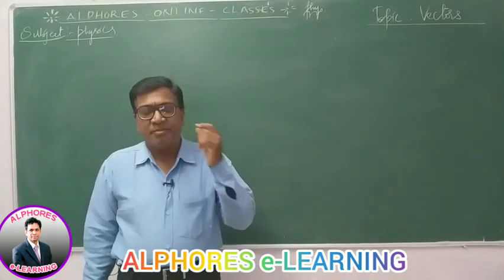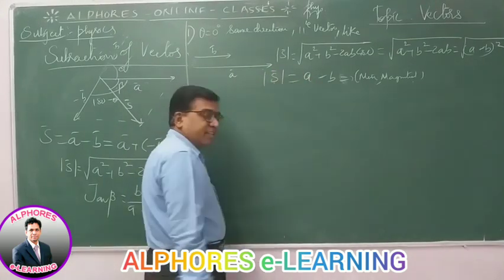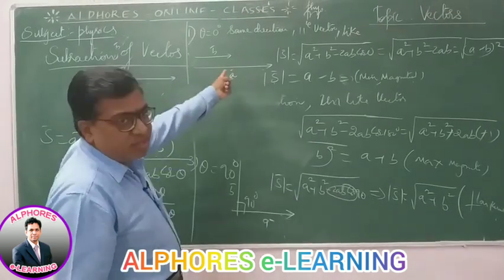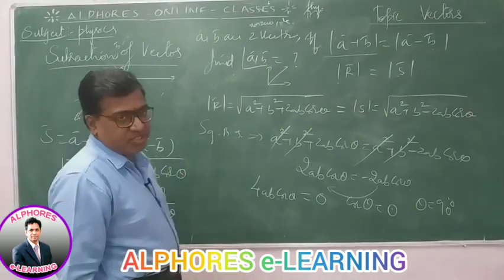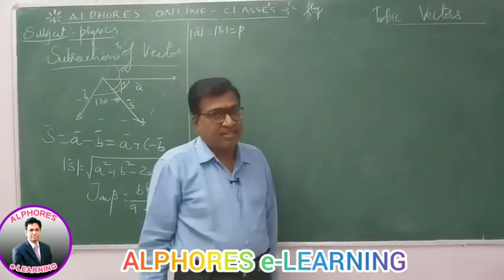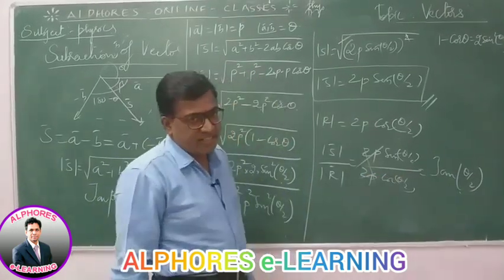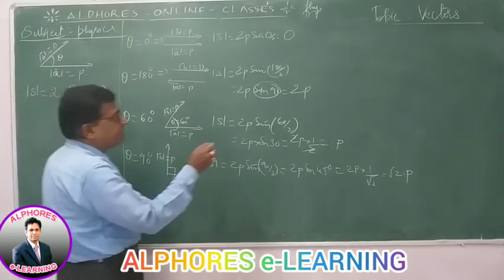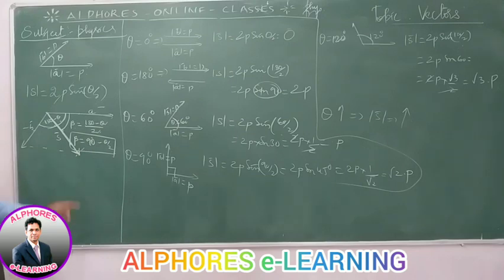NEET | PHYSICS | CLASS XI | SESSION15 | 04.06.2020